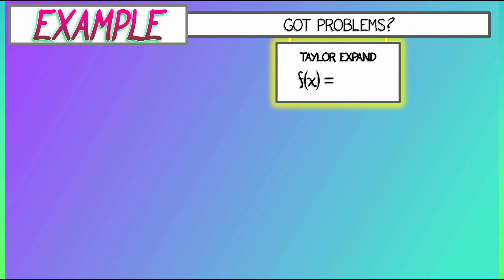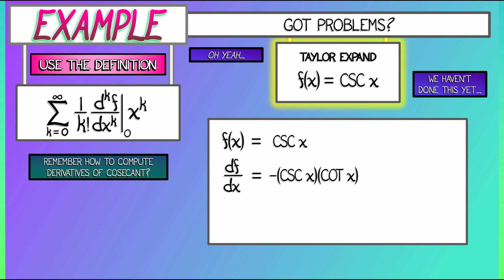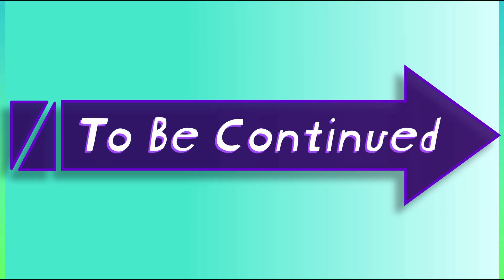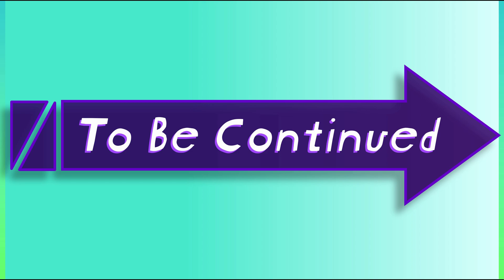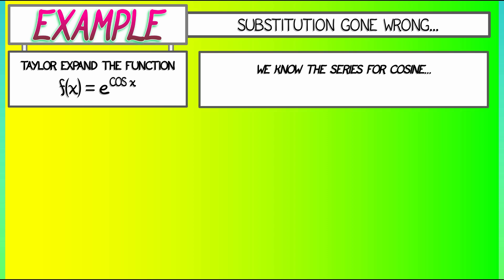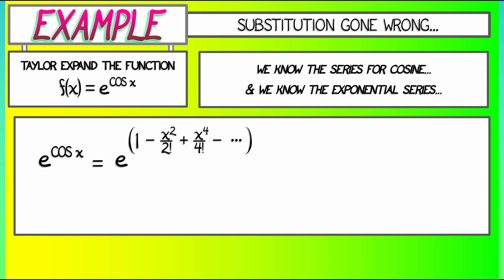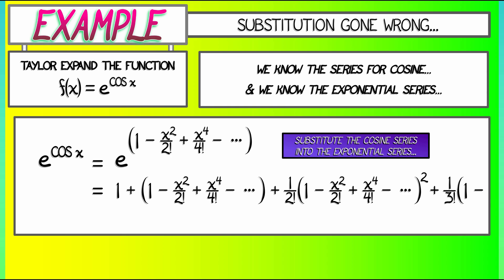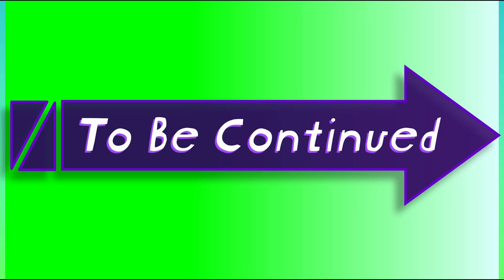CalcGREEN 1 : Ch. 4.5 : Problems with Taylor Expansion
Not everything is as nice as previously implied. Let's look at a few examples where things don't go so well...